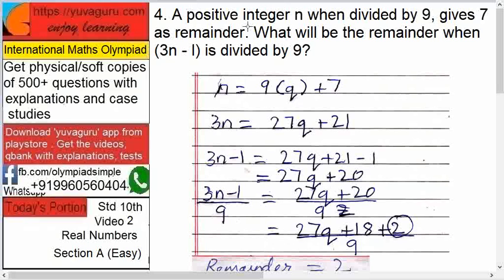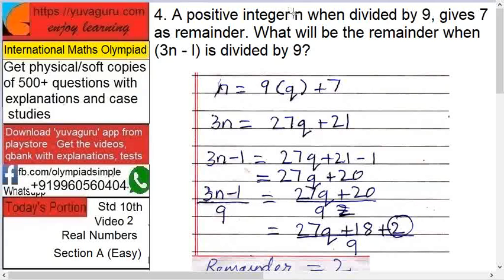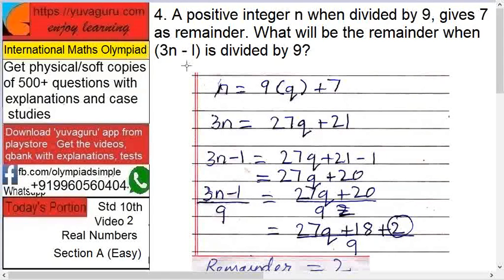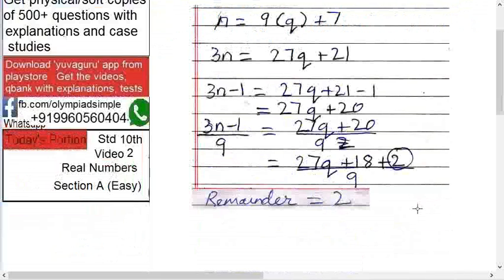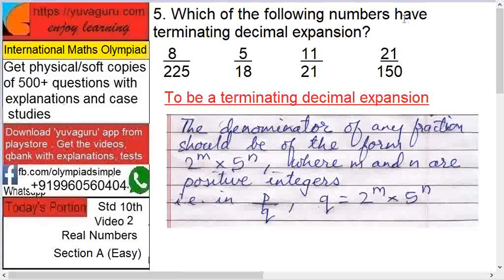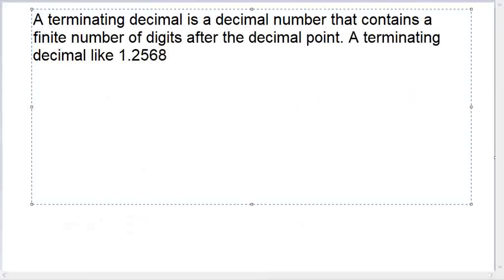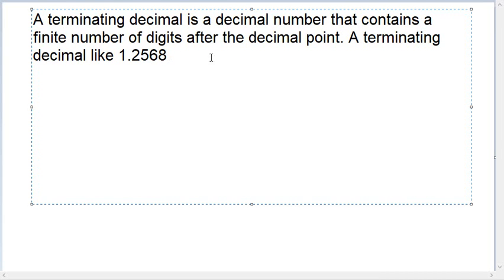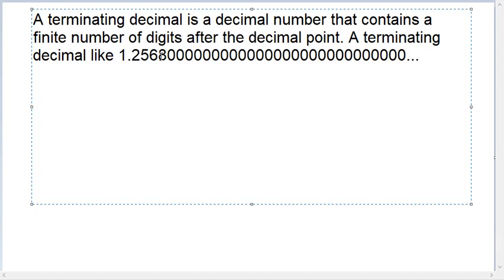2 IMO Int Maths Olympiad Video Std 10 Real Numbers free Video1 by Vishal Mantri